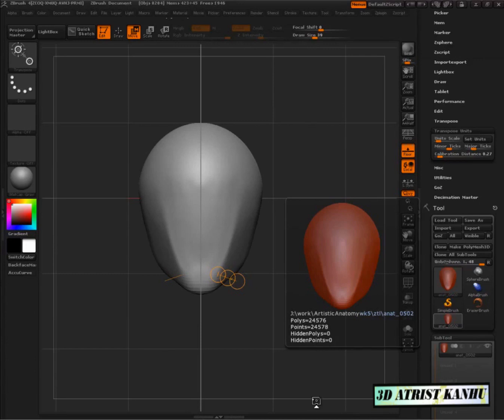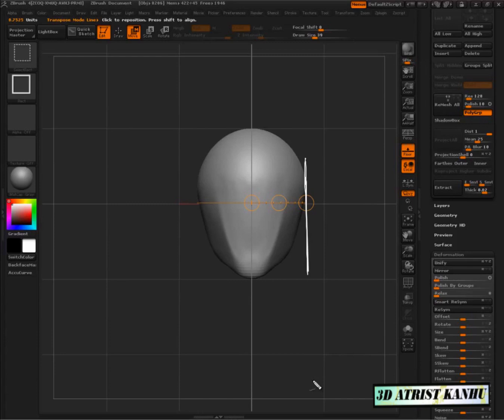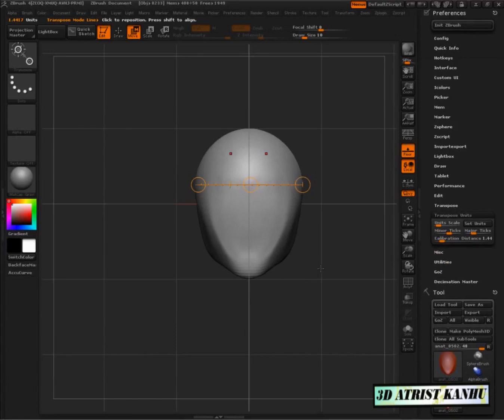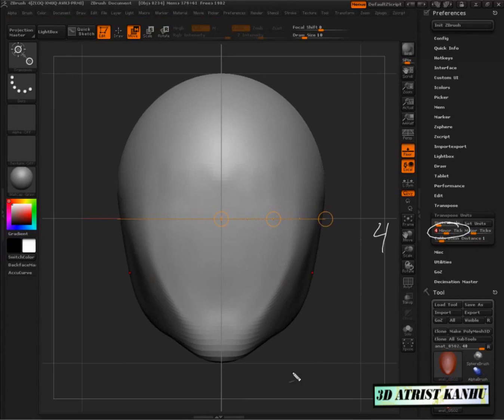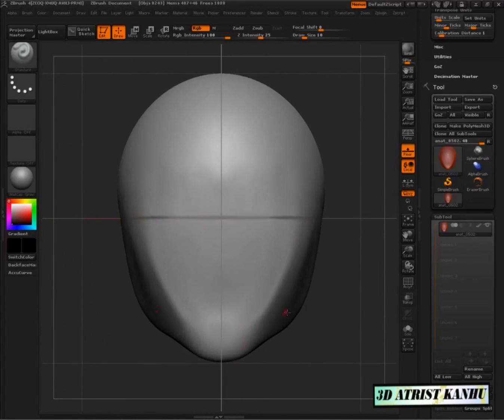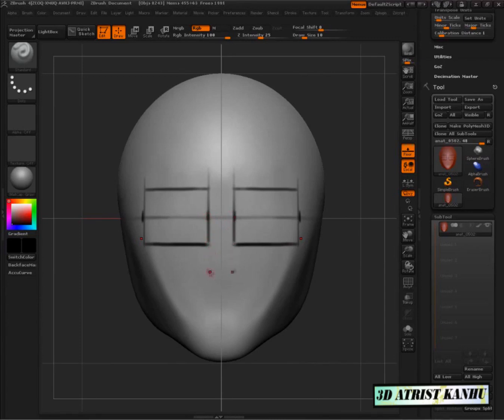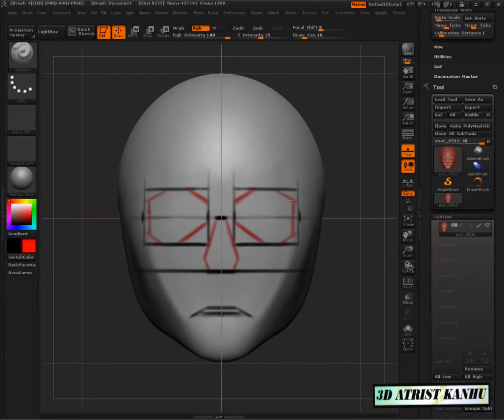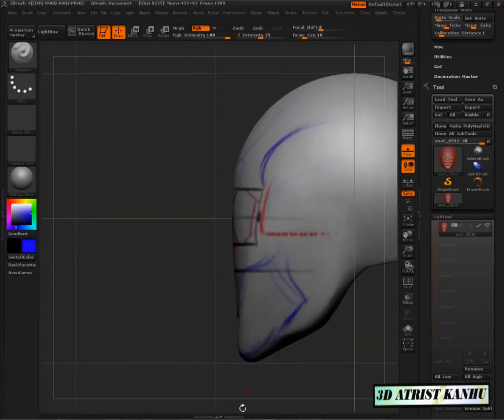human facial grid modelling in z brush video_04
here i tell you the male facial grid with anatomy